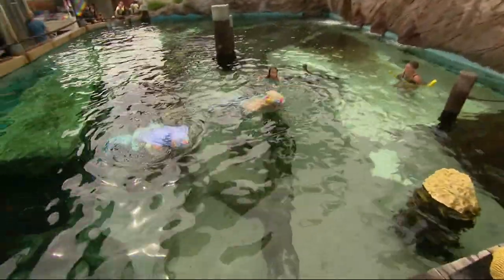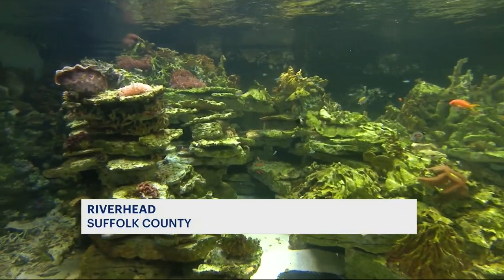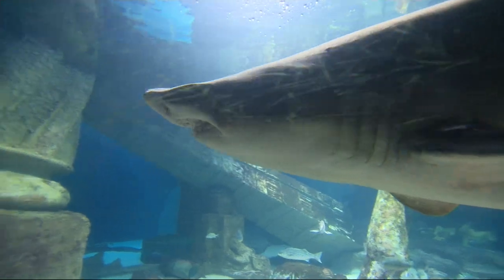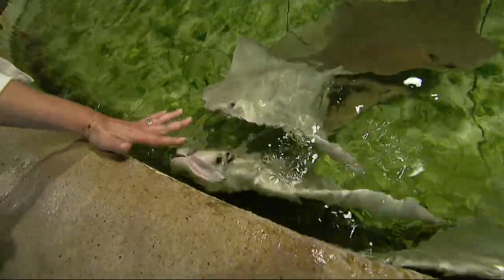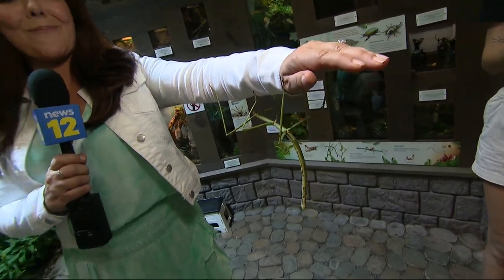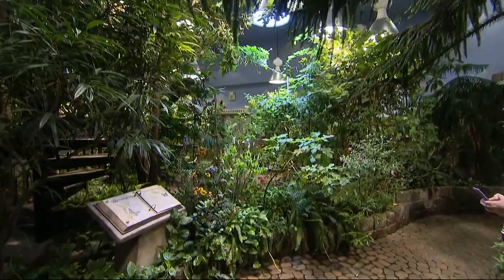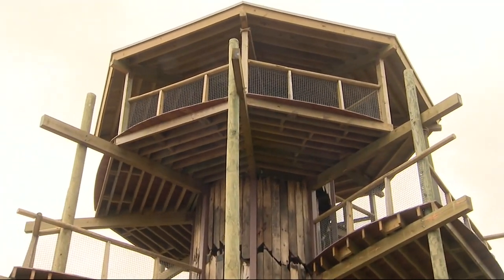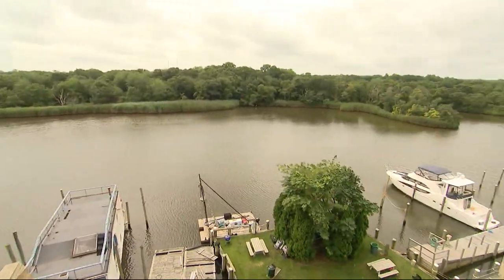Check out what's under the sea at the Long Island Aquarium in Riverhead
There's so much new to see, and there's so much under the sea at the Long Island Aquarium on this Road Trip: Close to Home.